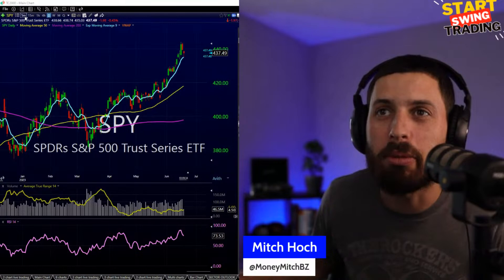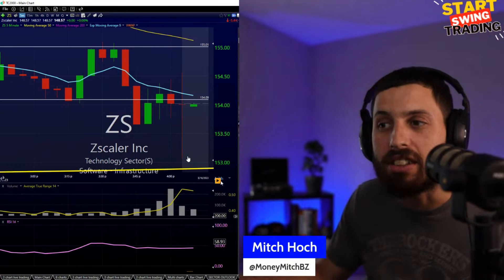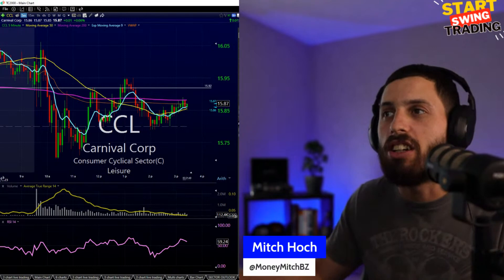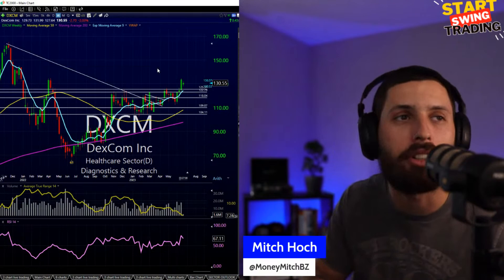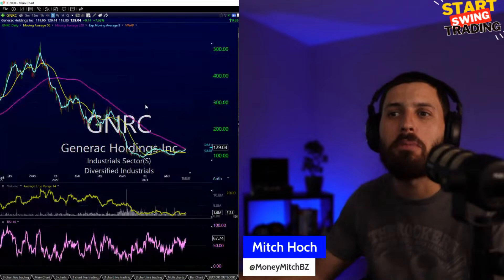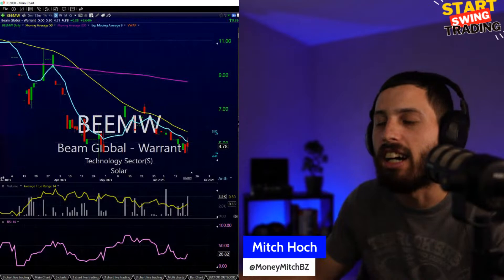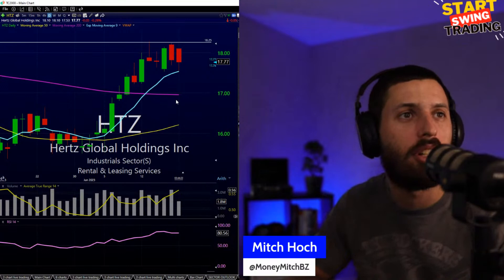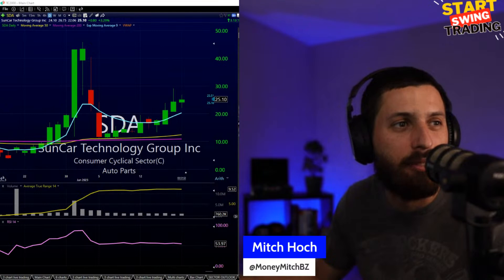Will Teach Rally Come To An END?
LIVE: Start Swing Trading 3PM -4PM ET
- Updates On SwingTrades
- Stock Rotation Outlook On Sectors & Industries
- New Trades
- How To Start Swing Trading For Beginners?

Win or Lose You Will See It ALL

When Most Daytraders Fail, Some Find Success In Swing Trading.

Mitch Hoch, "Money Mitch" Lead Anchor For Benzinga

Mitch Hoch is an aspiring trader, Who is all about the story stock approach. He is the lead anchor of two leading stock market shows (PreMarket Prep & Live Trading). Mitch is known for making multiple 100% Stock Idea calls during his tenure at Benzinga. His focus is on technical analysis and Intermarket analysis.